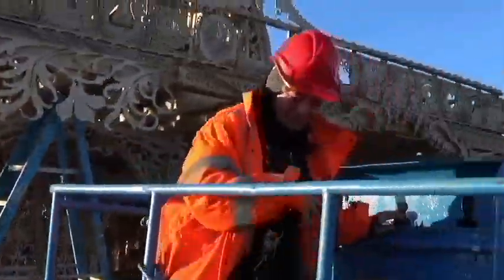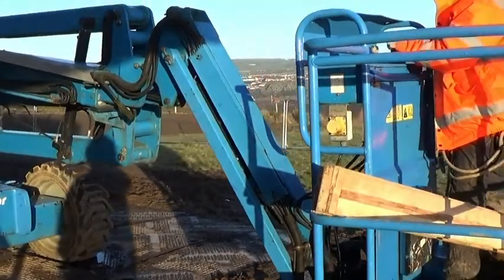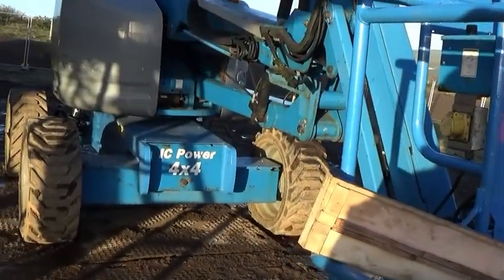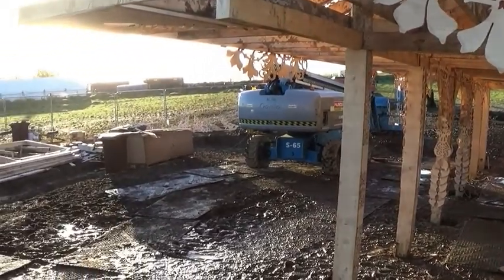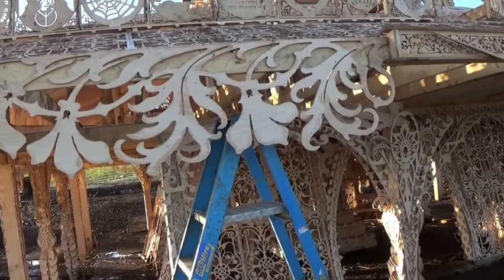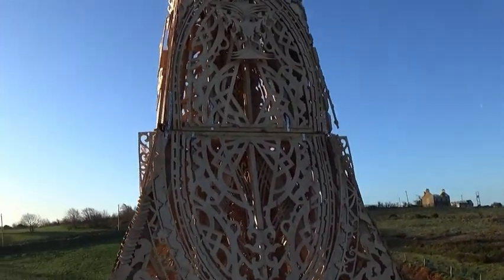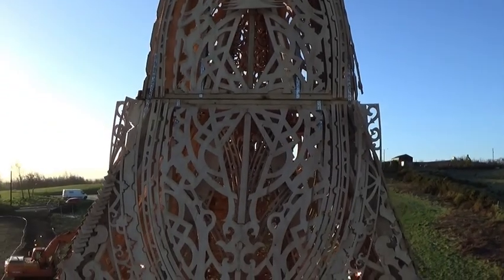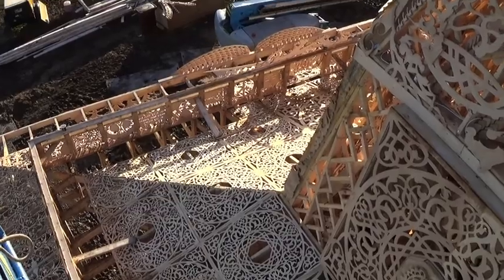Temple Stories: Just after sunrise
Kevin and Jody are on site first in the morning filming some beautiful shots of 'Temple' Temple Stories follows 20 people, armed with their own video cameras as they record their experiences during the run-up to and public exhibition of 'Temple' in Derry~Londonderry.

Artichoke works with artists to invade our public spaces and produce extraordinary and ambitious ephemeral events that live in the memory forever, transforming people’s lives by changing the way we see the world.